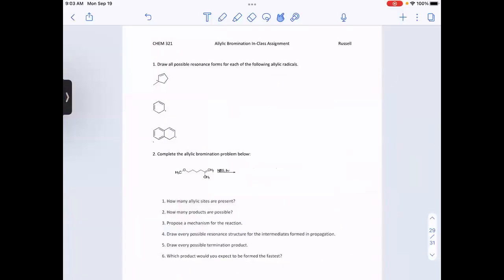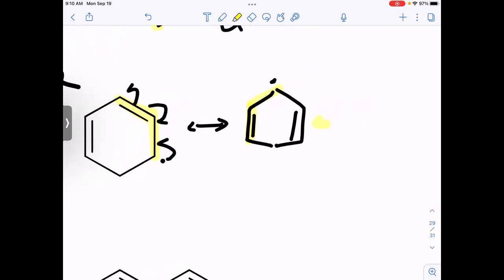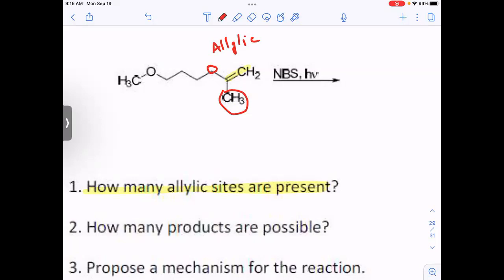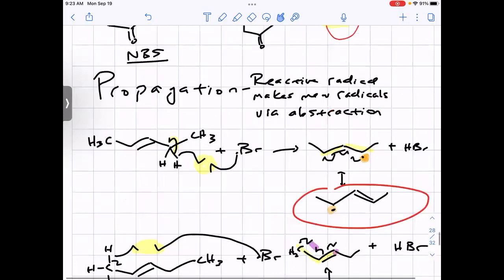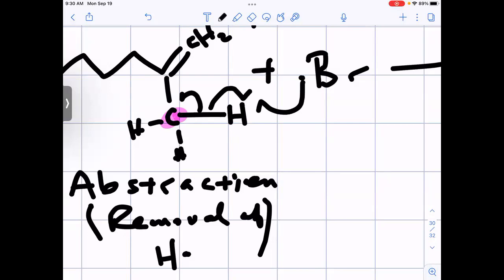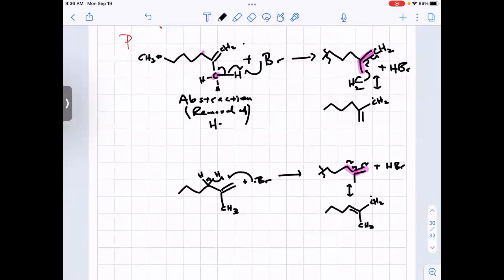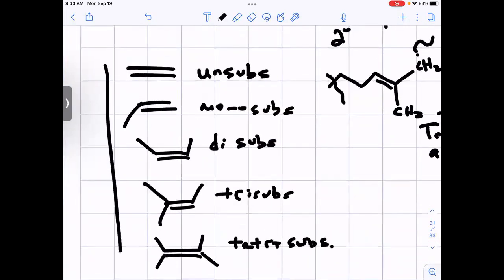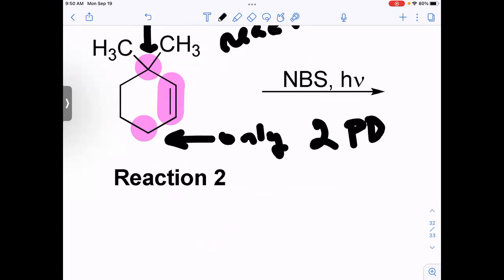CHEM 321-01 Allylic Bromination 9-19-22